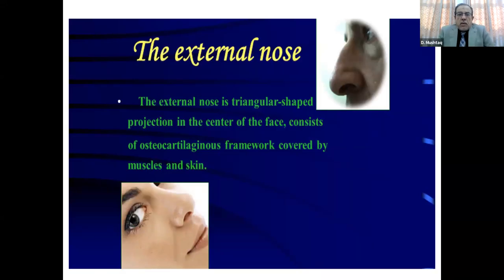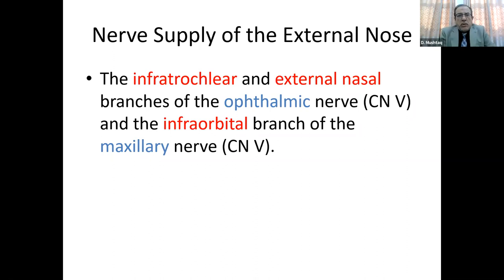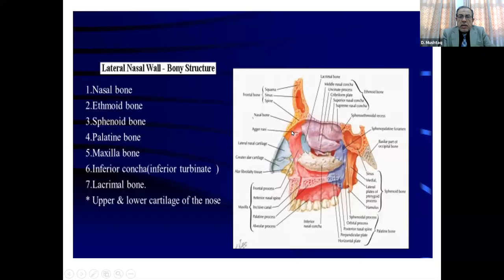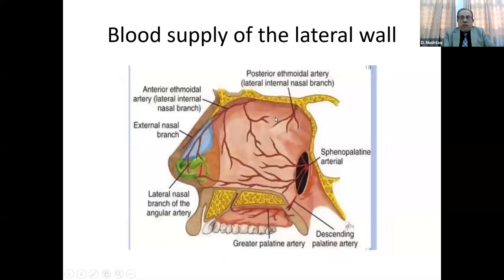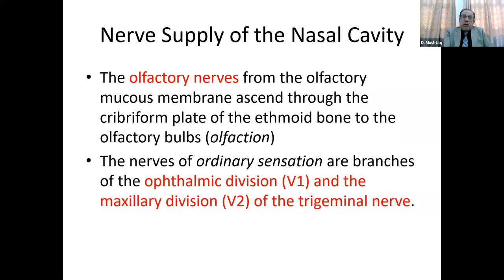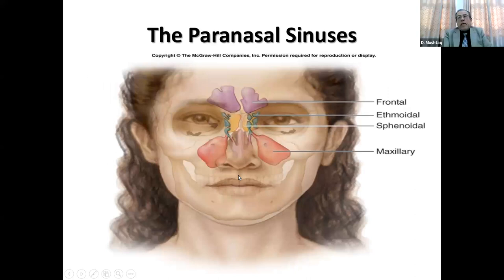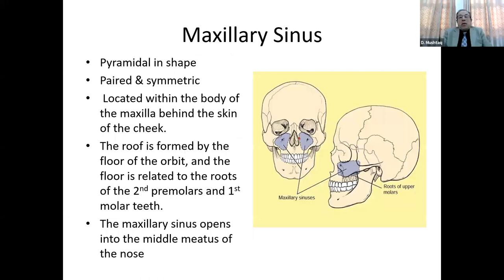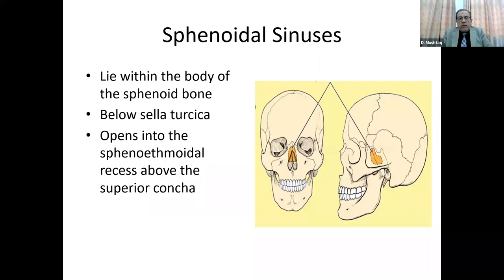د. مشتاق نعمة / ENT - Anatomy of Nose and Paranasal Sinus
ENT - Anatomy of Nose and Paranasal Sinus
جامعة ذي قار - كلية الطب / المرحلة الخامسة
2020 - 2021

تم تقديم من قبل:
الدكتور مشتاق نعمة
تدريسي في كلية الطب - جامعة ذي قار
Presented by:
D. Mushtaq Nemia